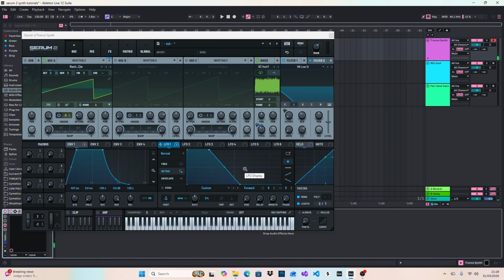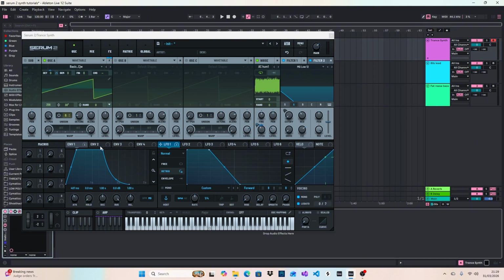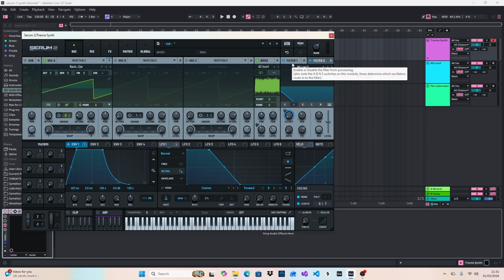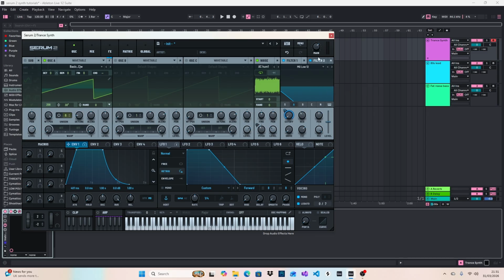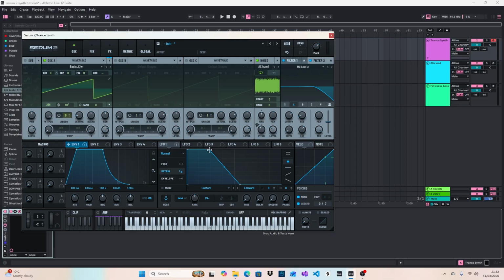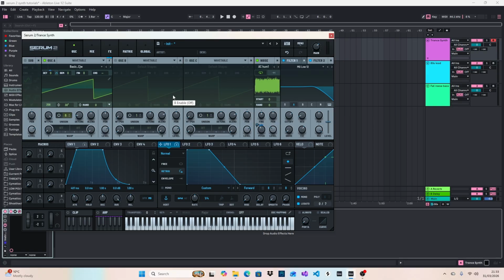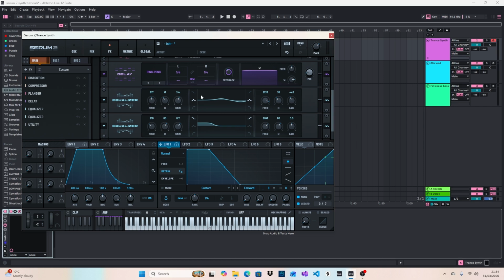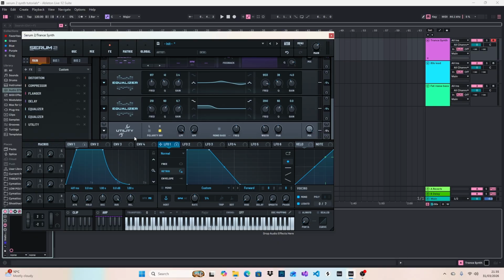Creating a Trance Synth In Serum 2 (without using presets)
Speakerstack are a London and Midlands based Electronic Post-Rock group, who create and produce high octane, riff heavy, dark but melodic electronic music, full of huge synths, squalling lead guitars, fat bass lines and industrial grooves.